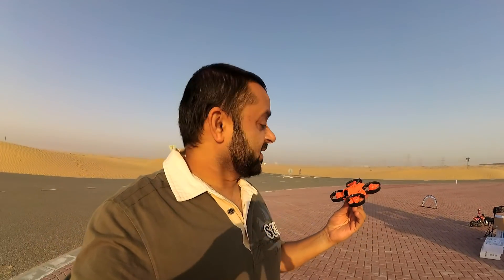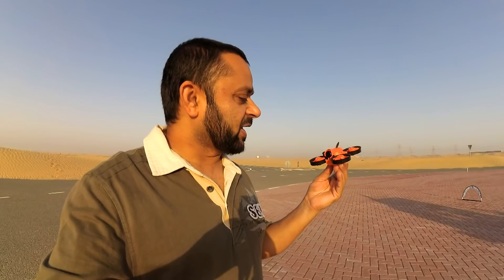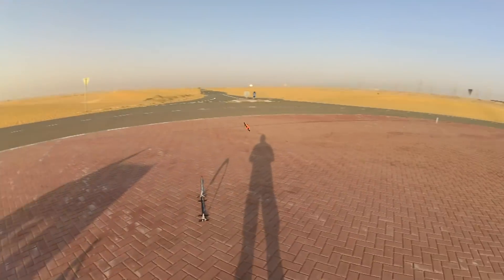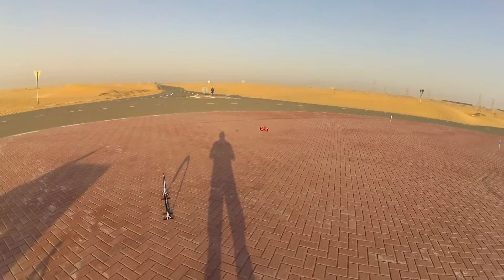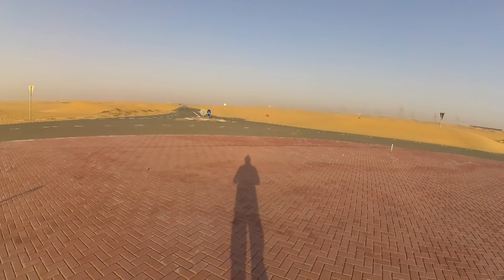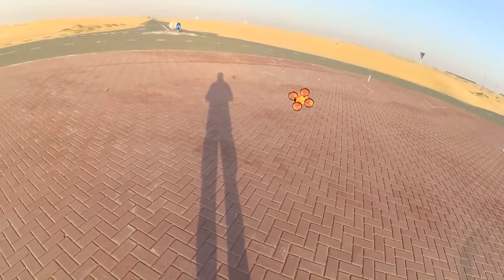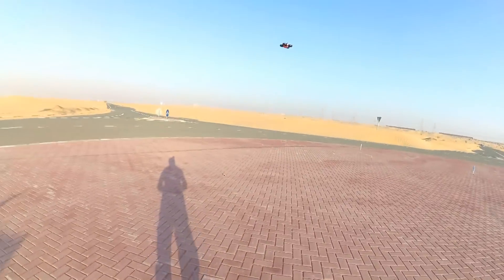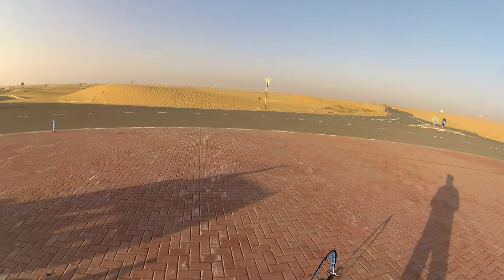Warlark Pro 85 Brushless Mini FPV Racing Drone PNP